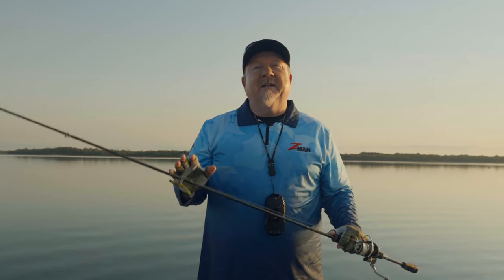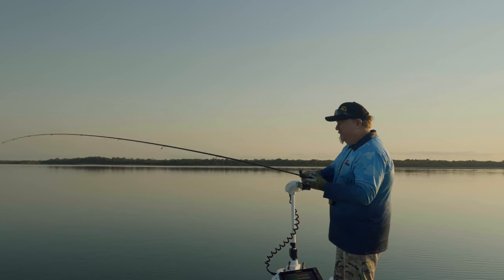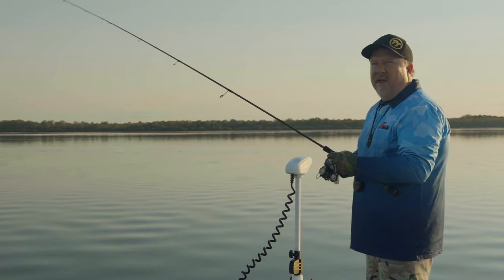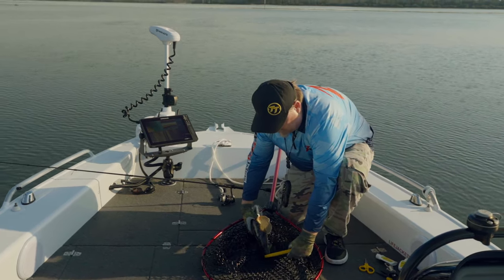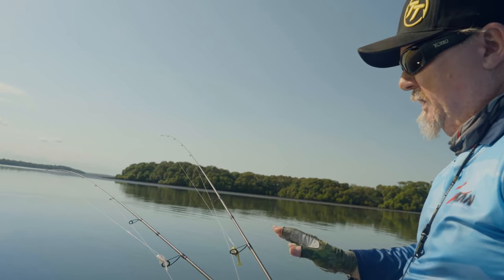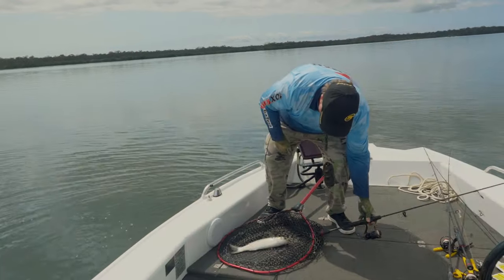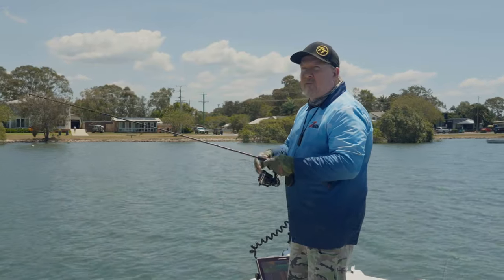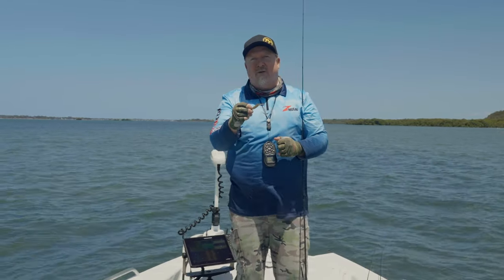ZMan 2.5" PrawnZ - How to Fish the River and Estuary with Soft Plastics for Flathead, Bream & more.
Join Justin Willmer on the water as he runs through some rigging tips and techniques for fishing the deadly little ZMan 2.5" PrawnZ 10X Tough soft plastic. Fish on!

Gearing Up:
TT Black Mamba Spin Rod - BMS701L 7', 1-3kg
Okuma ITX Carbon Spin Reel - ITX-1000
Platypus Pulse X8 Braid - 6lb White

TT Red Belly Spin Rods - RBS702L 7' 1-3kg 2pce

TT Red Belly Spin Rods - RBS702ML 7' 2-4kg 2pce
Platypus Pulse X8 Braid - 8lb White

ZMan 2.5" PrawnZ
TT NedlockZ Jighead - 1/15oz Size 2
TT HeadlockZ Finesse UV Jighead - 1/8oz Size 1/0
TT DemonZ Jighead - 1/4oz Size 1/0
Pro-Cure Super Gel Scent - Sardine / Pilchard and Saltwater Yabby / Nipper
TT Split Ring Pliers 6" - 5025
TT Floating Lip Grips Small - 5030